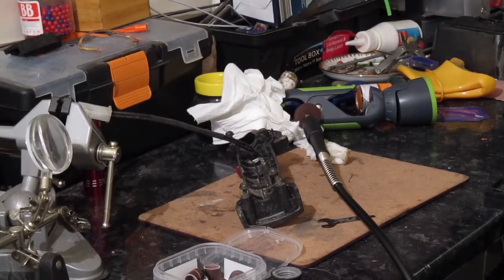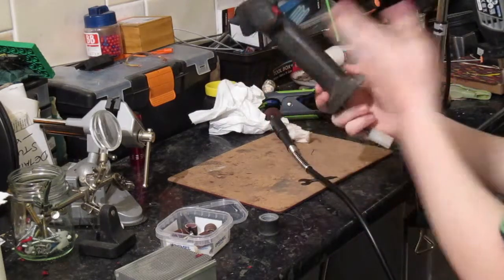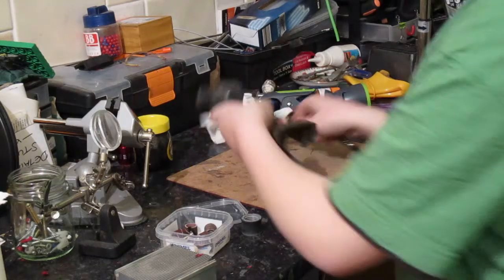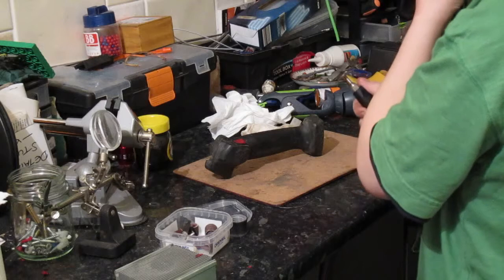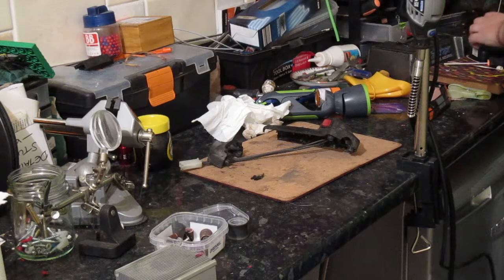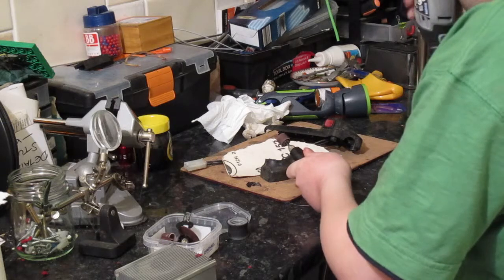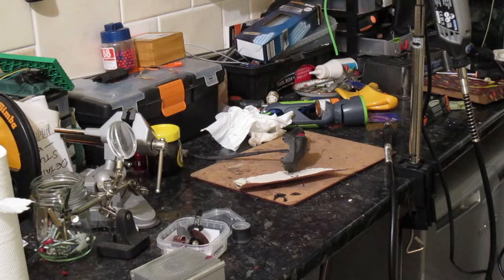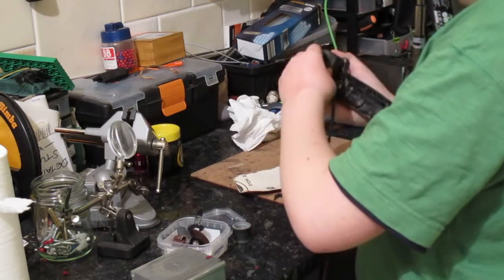fun in the street with my kx 60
i nearly crashed into my brand new camera!!! LOL